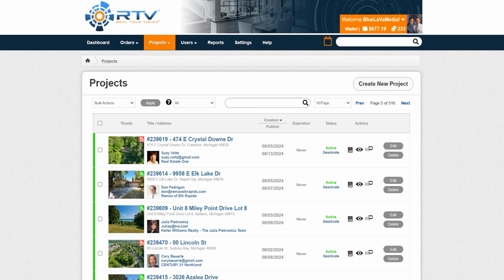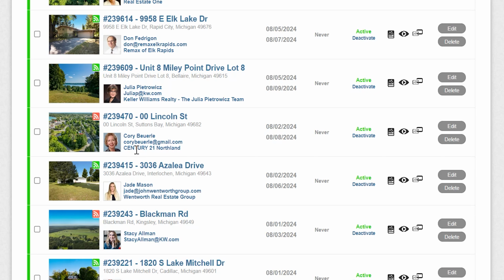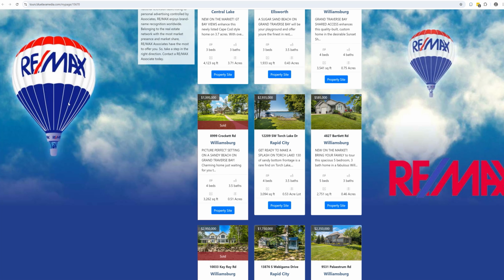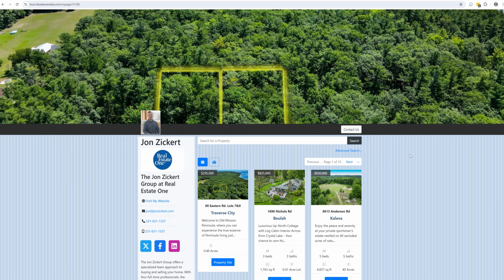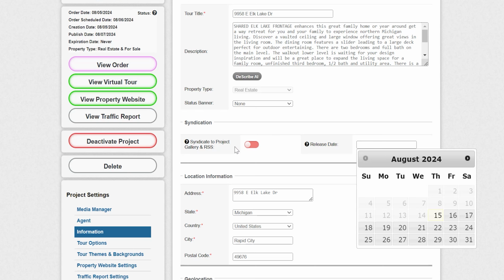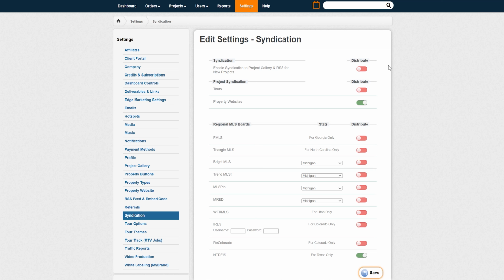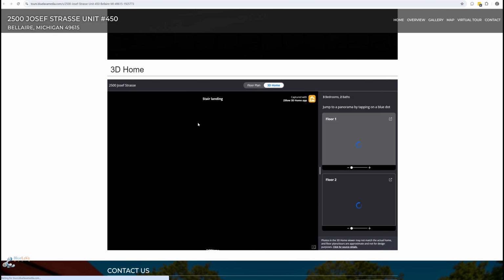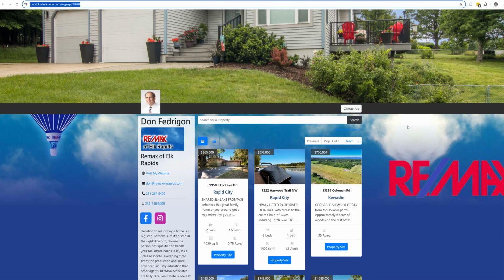Syndication Explained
Have you been wondering about the green and red syndication badges on your projects page? We’ve recently made it VERY simple for you to search for and see which projects are viewable by the World and which projects are being seen ONLY by those with a link. Pushing projects out for public viewing before a home is listed can be risky business and could even lead to legal problems. When in doubt check with some of your customers and find out how things work with your local MLS. Some allow showing properties before they’re officially listed if you have a “Coming Soon” banner on them, while other areas don’t allow ANY advertising of an up-and-coming property before it’s officially listed in the MLS. It’s best to find out first and decide how you should approach things. If you’re new to all this, watch our helpful Syndication Tutorial video. Enjoy!